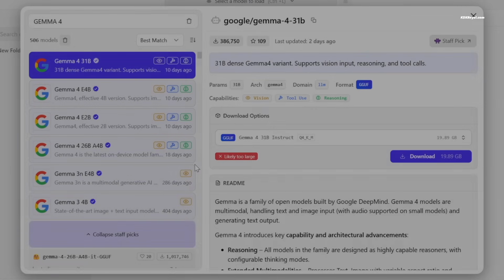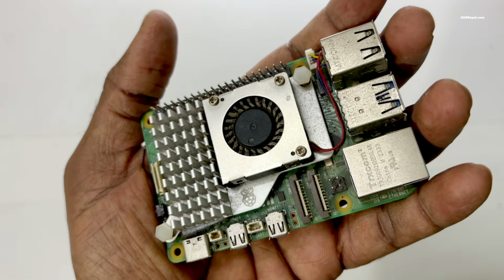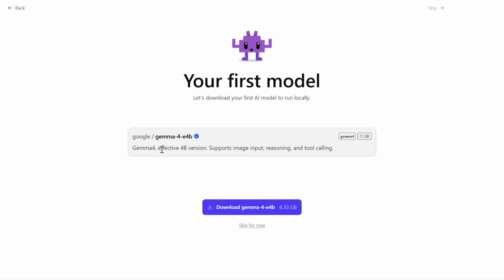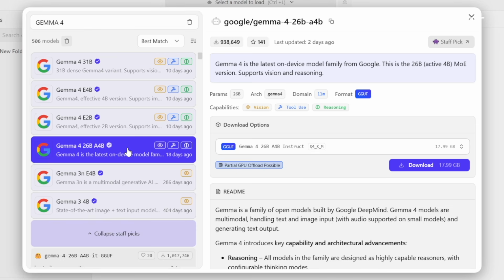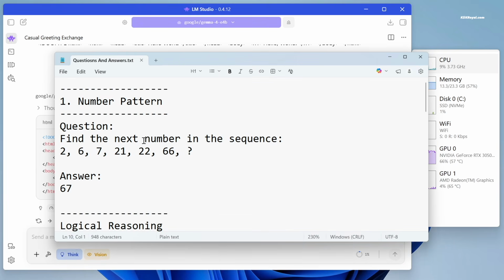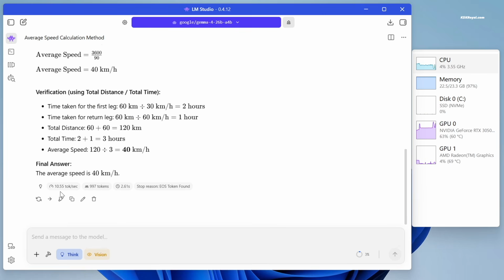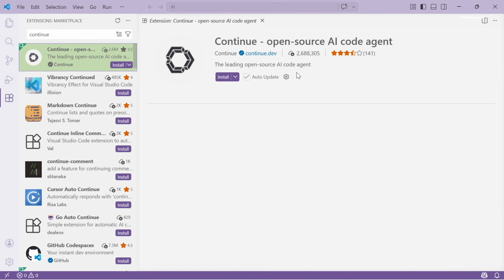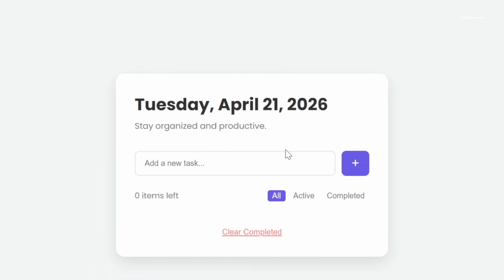GEMMA 4 Tutorial: Install & Run Locally for FREE (Easy Guide)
Google’s Gemma 4 is here with a massive 256K context window, and it’s a total game-changer. In this video, I’ll show you exactly how to install and run Gemma 4 locally on your machine for free using LM Studio. Whether you want to try the 31B Dense model or the lightning-fast 26B MoE, I’ll show you the setup step-by-step. I’m running this on my 24GB RAM laptop, and the performance is incredible no subscriptions, no API fees, and 100% private.

*To Use GEMMA 4 For Coding W/ VS Code see this video*

How to download and install LM Studio
Running Gemma 4 E4B and 26B models with one Click.
Testing the new multimodal features locally.
Coding With Continue & VS Code

*Timestamps*
00:00 Introduction
01:11 What is Gemma 4?
2:13 Choosing the Right Model
02:38 Setting up LM Studio
04:20 Testing GEMMA 4:e4B & 26B
06:34 Reasoning & Math Test
09:31 Coding with GEMMA 4 & VS Code

*KSK ROYAL*
    *MereSai*